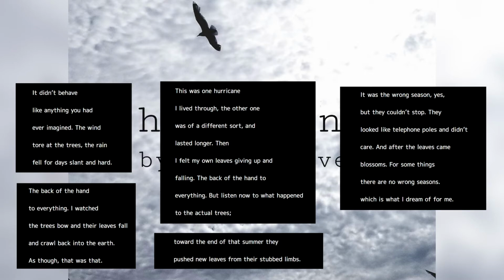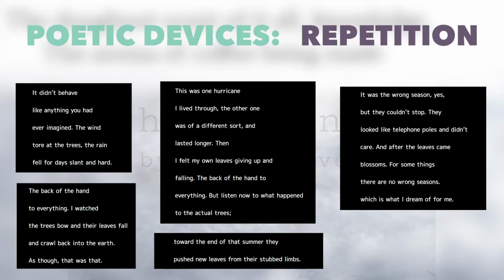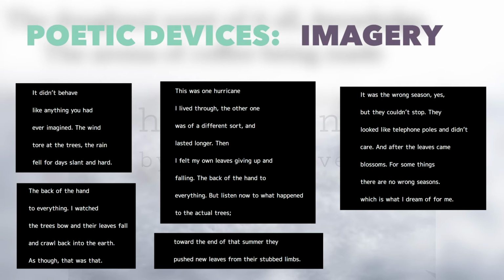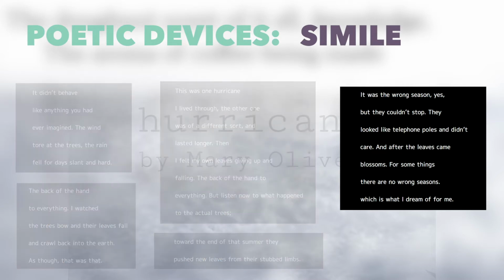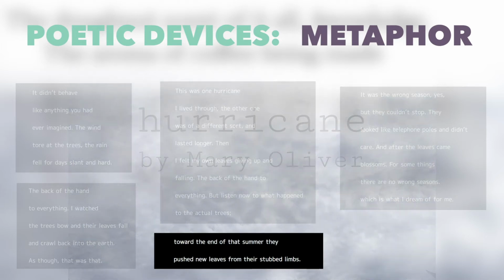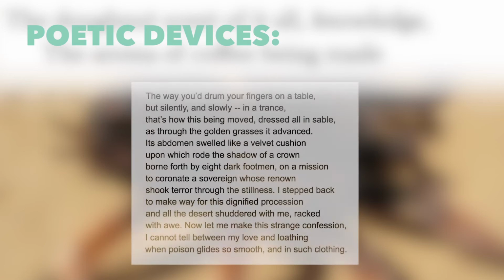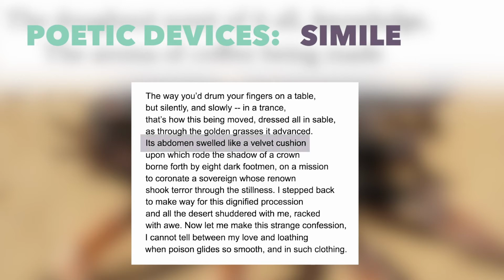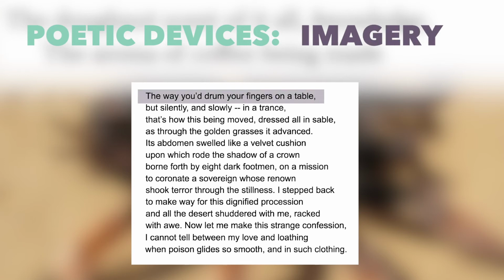The Writer's Garret Presents: Nature Poetry (Episode 18)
"I think that I shall never see..." a poetry session as fun as this one with Miss E! Miss Erin invites you back outside to get inspired by the beauty of nature and write your own nature poem.